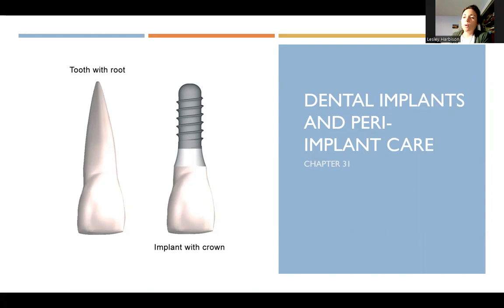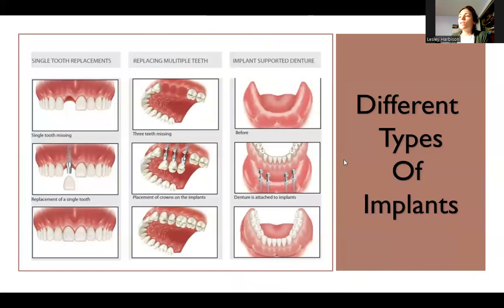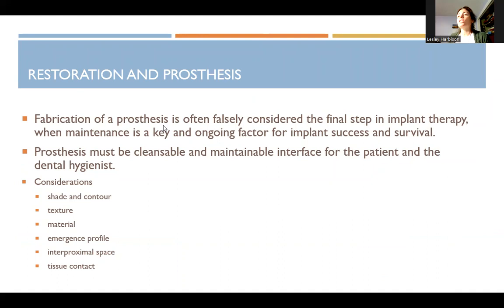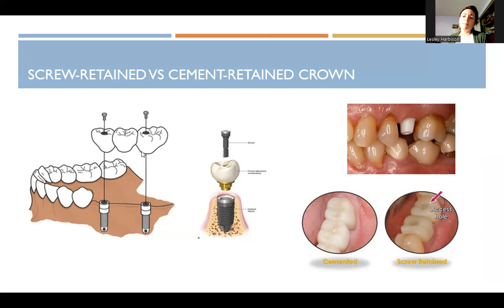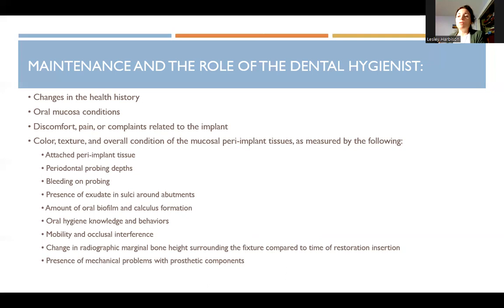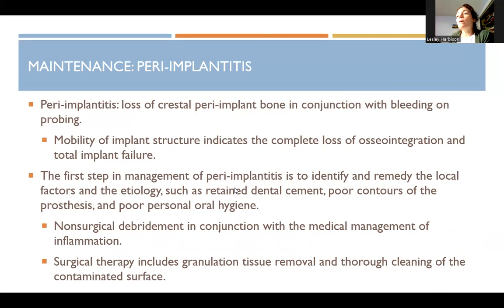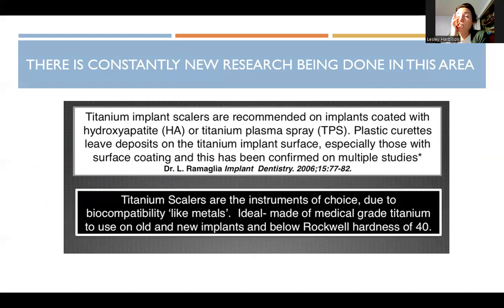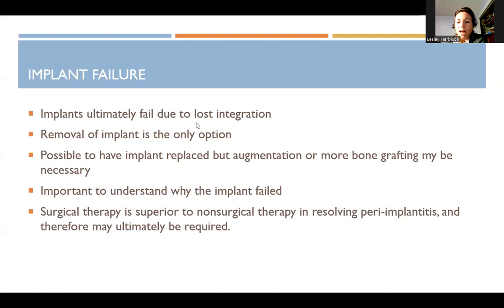Recorded Lecture Implants